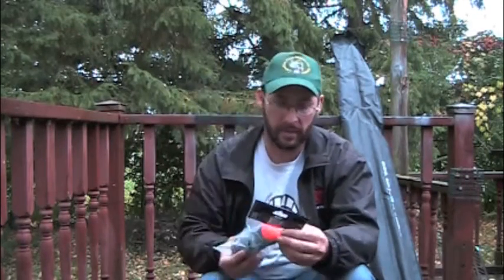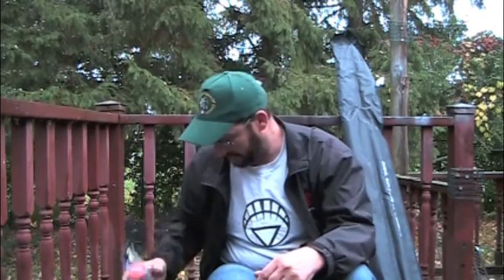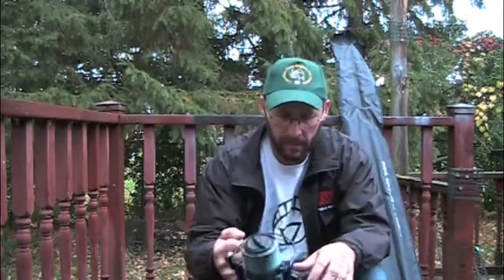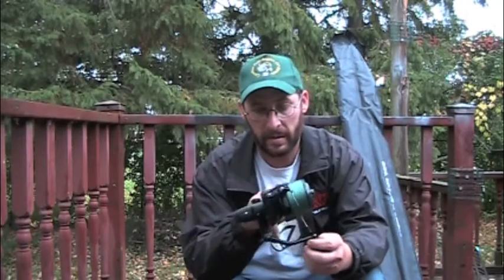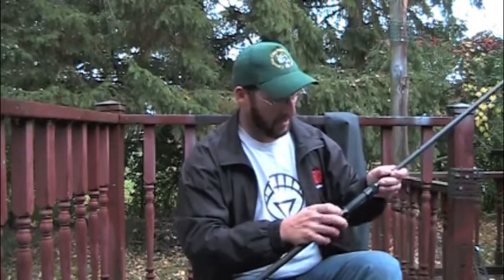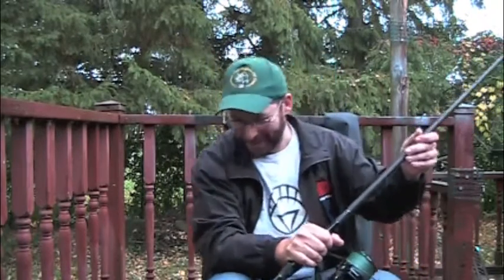Un-boxing Spod Edition : CC Moore Mainline Baits Daiwa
Another unboxing from Carpkit.com. John describes plans for the winter season, and his upgrade of Spod equipment.